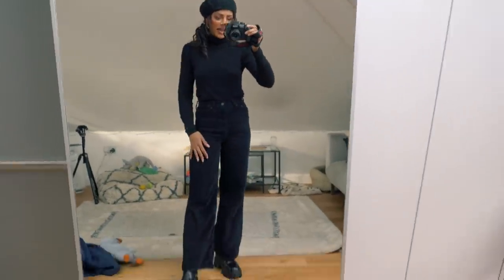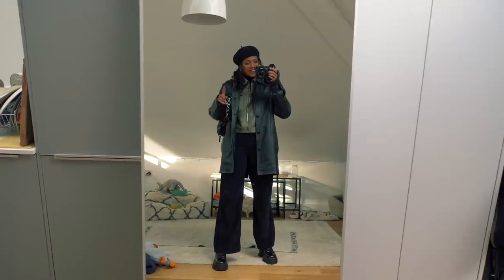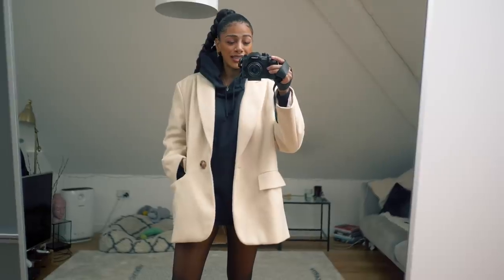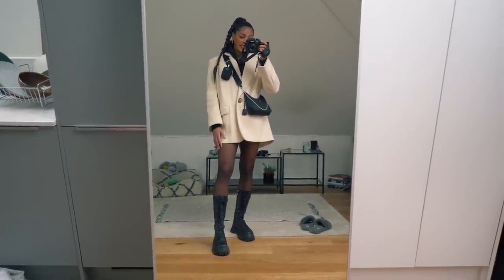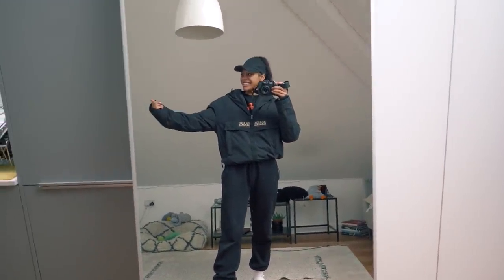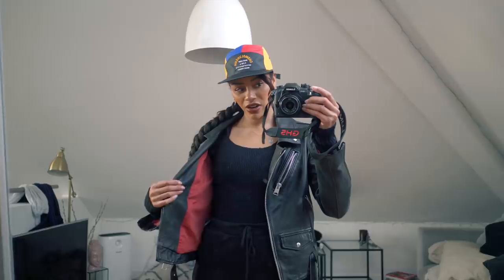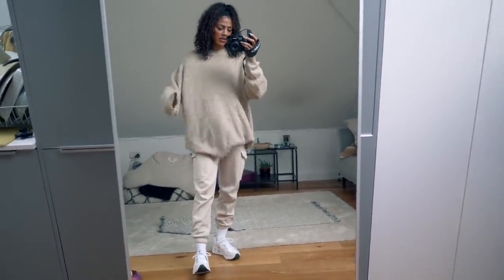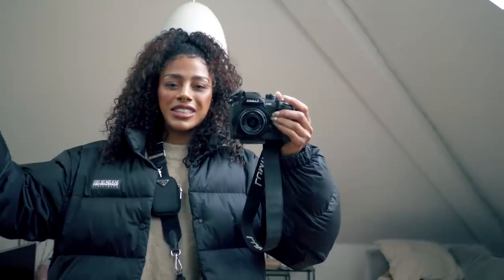WHAT I WORE THIS WEEK #4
|MUSIC|